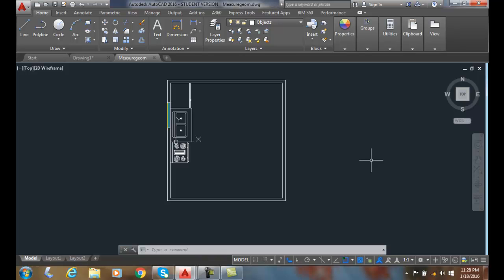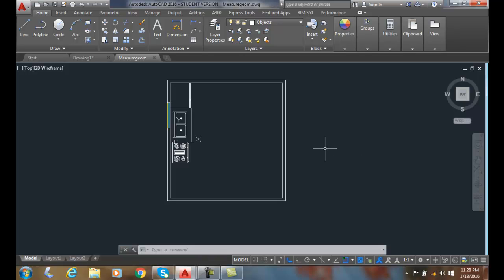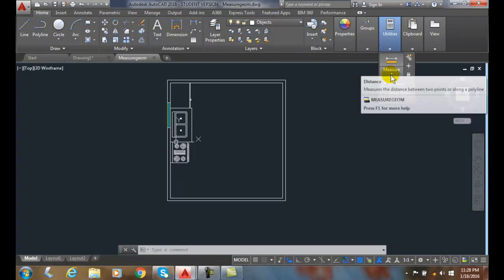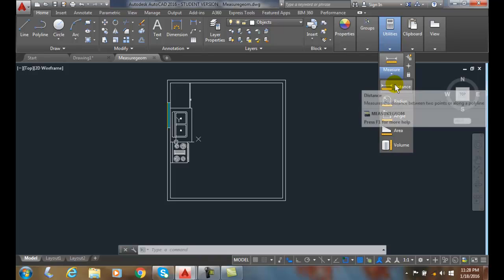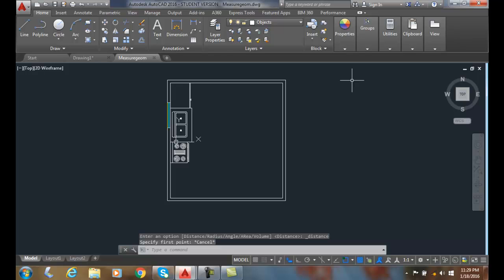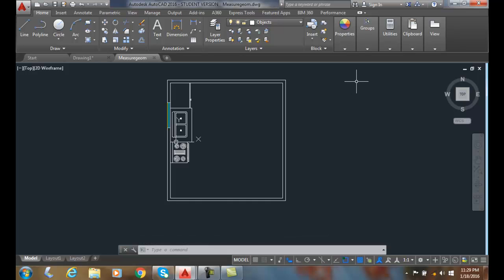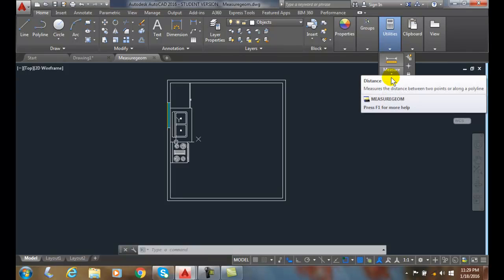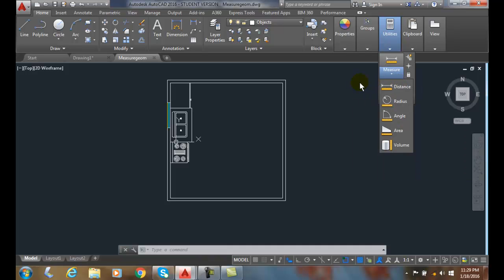AutoCAD I 15-02 Using the Measuregeom Command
Obtaining Drawing Information